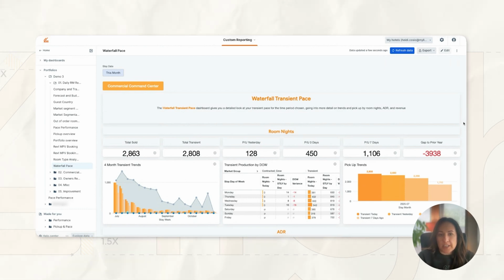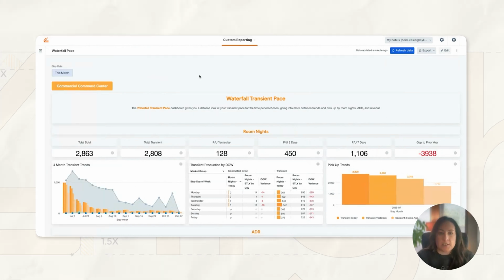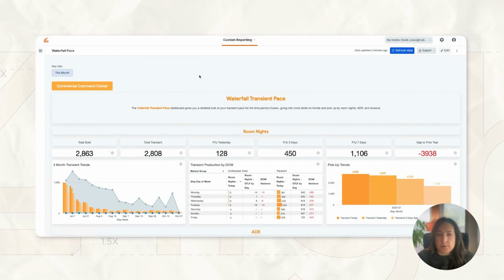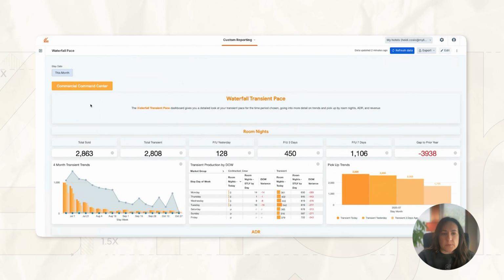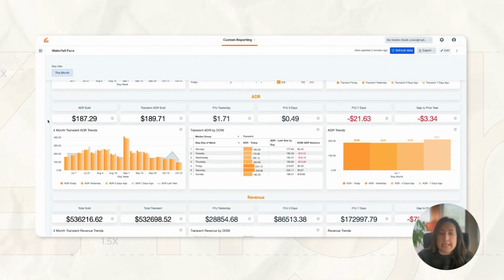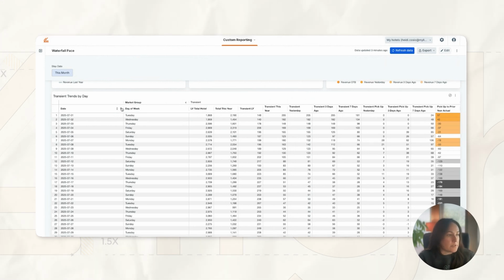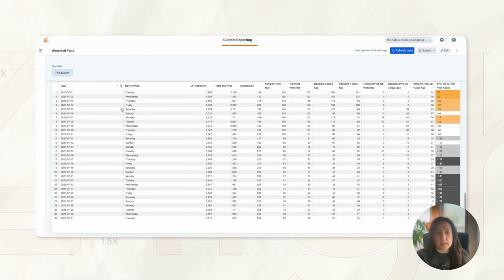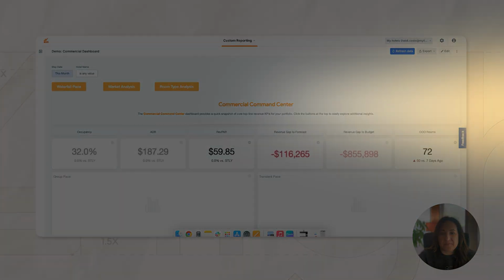BI Custom Reporting - Waterfall Transient Pace (Report #3)